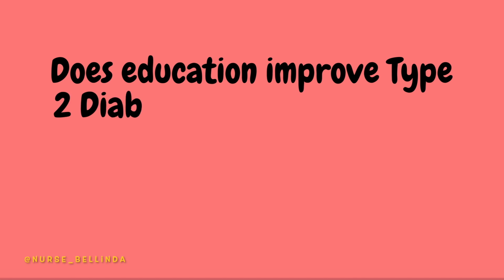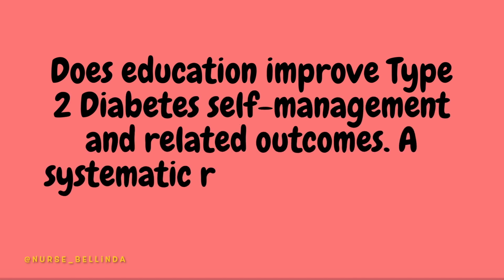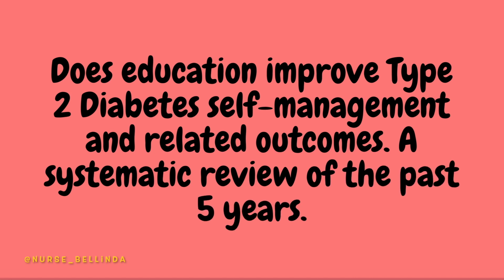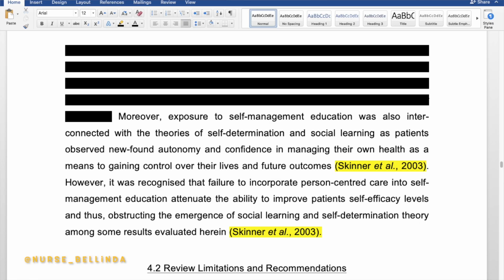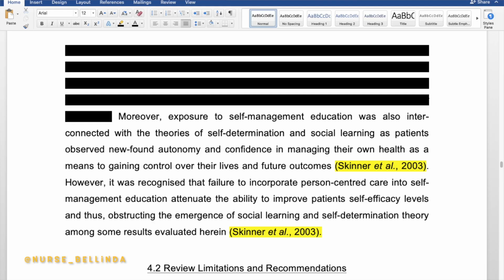CRITICAL WRITING : WHAT IS IT? HOW TO WRITE CRITICALLY | DIFFERENTIATING WITH DESCRIPTIVE WRITING.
Hey guys,

In this video I will be discussing how to "write critically" when writing assignments. If you got anymore questions please don’t hesitate to ask me them in the comment section below.

NB: This is based on my opinion and this a non-judgemental platform.

TIME STAMPS:

0:00-INTRO
2:08  -WHAT IS CRITICAL WRITING
8:49 -HOW TO WRITE CRITICALLY
11:29  -DIFFERENTIATING BETWEEN CRITICAL WRITING AND DESCRIPTIVE WRITING.

VIDEOS THAT ARE RELATED TO THIS VIDEO LINK:

-HOW TO GET 85% FOR YOUR DISSERTATION |5 BASIC TIP | PUBLISHING MY DISSERTATION AS A JOURNAL: